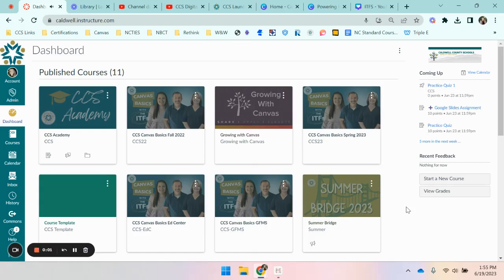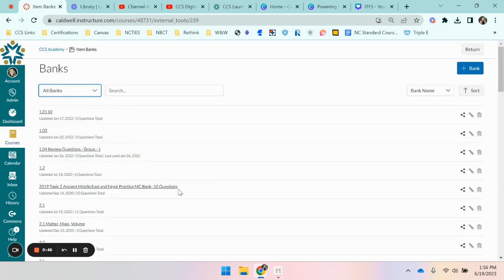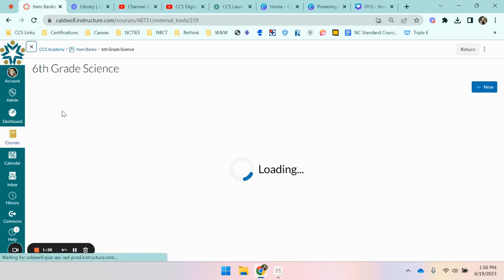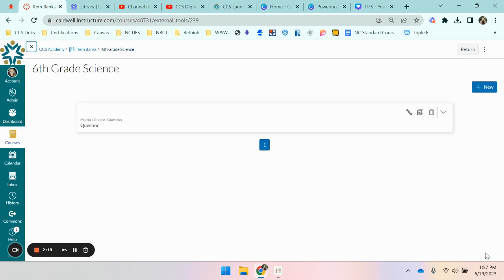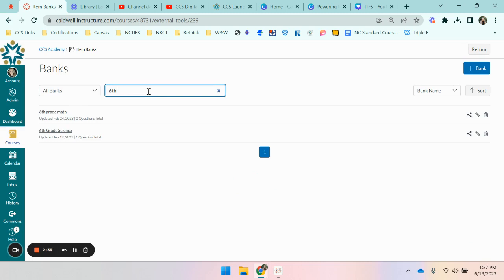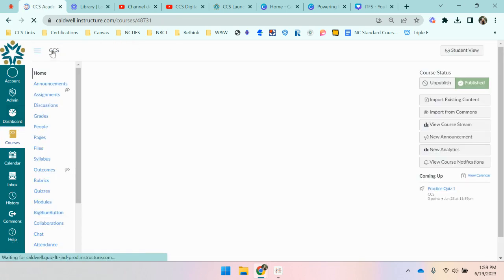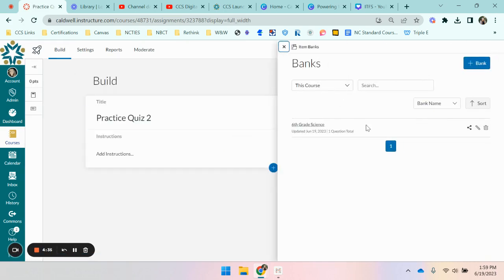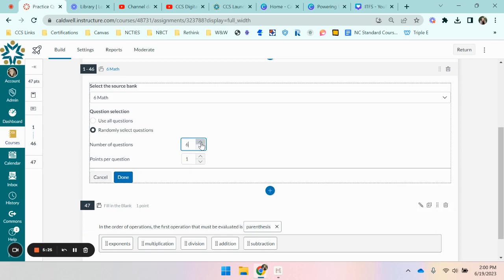Item Banks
This video shows you how to find item banks and add questions from them into a Canvas Quiz.